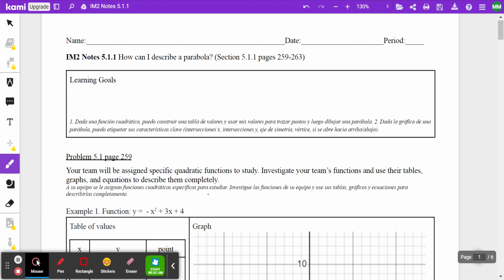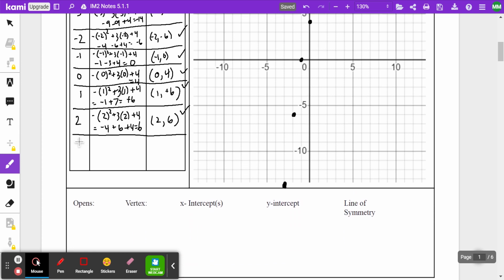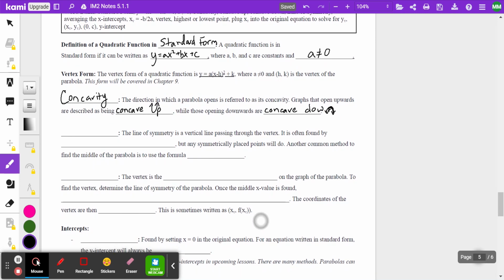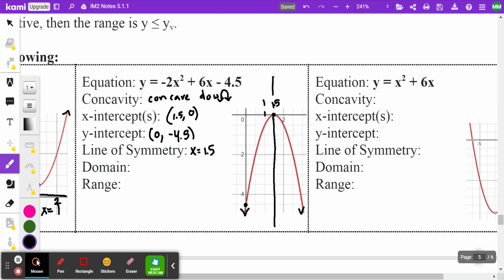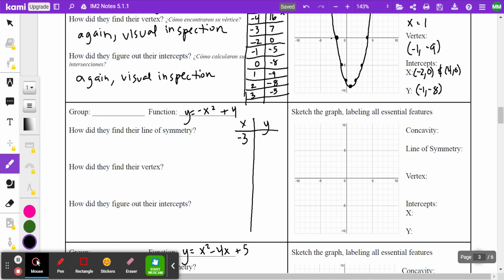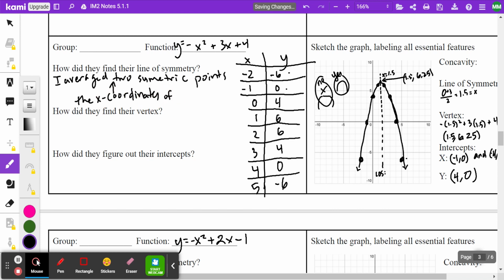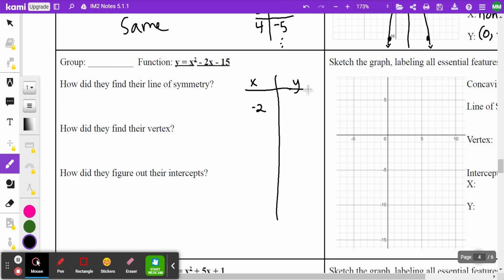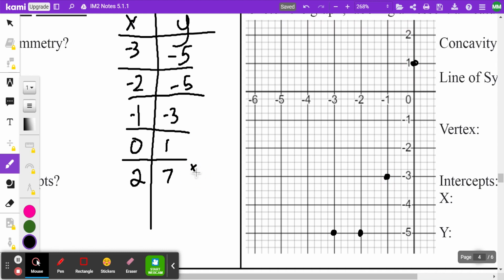IM2 Notes 5.1.1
-Graphing a parabola from a table
-Recording key attributes
-Poster Activity
-Presentations and Presentation Notes
-Math Notes: Features of Parabolas

Learning Goals: F-IF.4, F-IF.7a, F-IF.9
1. Given a quadratic function, I can build a table of values and use my values to plot points and then draw a parabola.
2. Given the graph of a parabola, I can label its key features (x-intercepts, y-intercepts, line of symmetry, vertex, concavity).

Practice: Use Structure